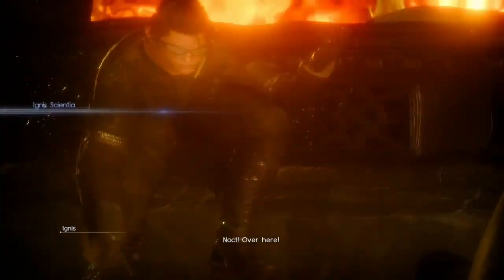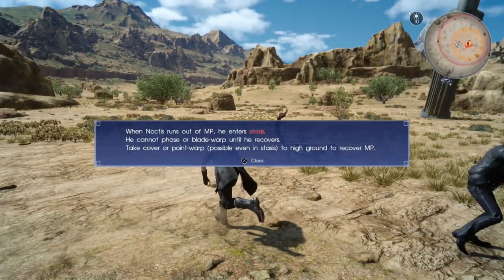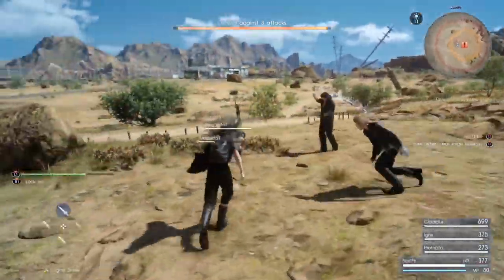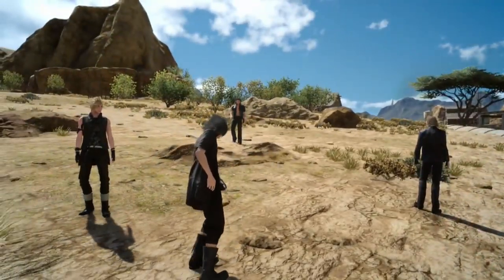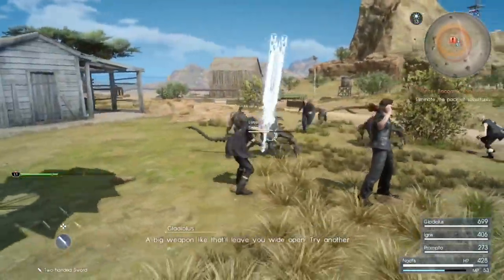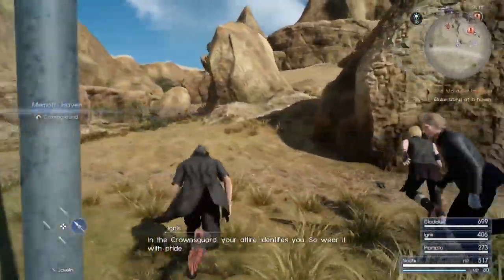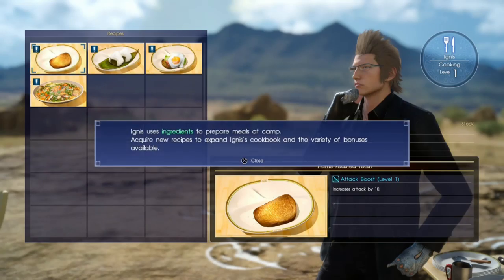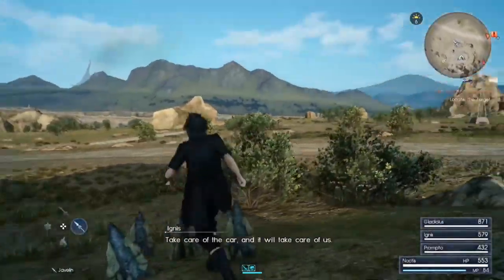Final Fantasy XV (15) Gameplay Walkthrough Part 2- The Pauper Prince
Hello Everyone and welcome back to Final Fantasy XV (15) in this part we complete the mission Pauper Prince and see the lighter side and brotherly bond of Final Fantasy XV
Final Fantasy 15 is an open world action rpg created by Square Enix
Set in a modernistic fictional world.
Play as Prince Noctis Lucis Caelum and his three loyal companions Gladiolus, Ignis And Prompto as they all embark on an unforgettable journey
Stay Awesome!